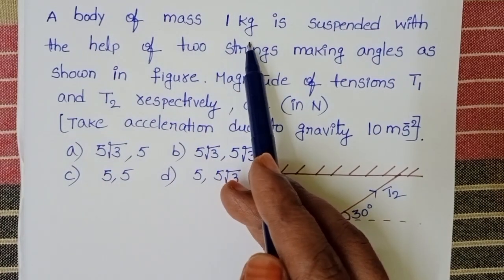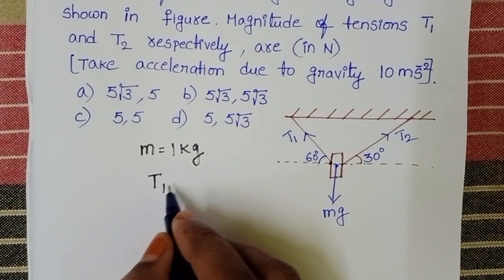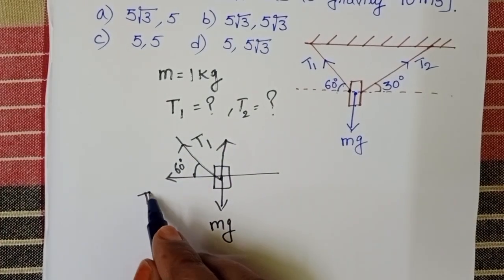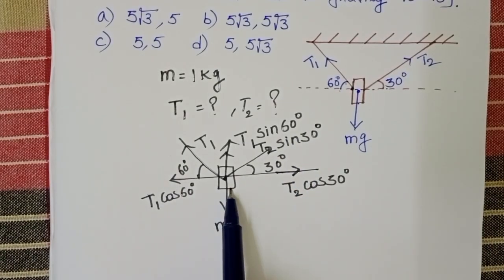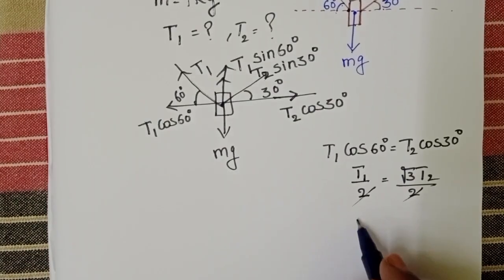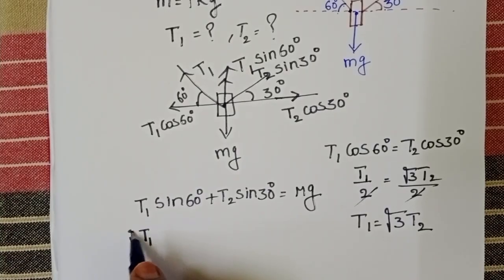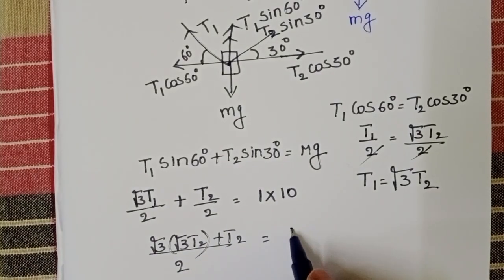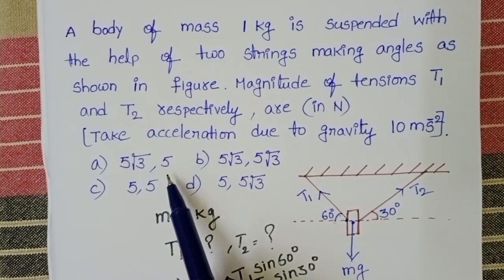A body of mass 1kg is suspended with the help of two strings making angles as shown in figure magn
A body of mass 1kg is suspended with the help of two strings making angles as shown in figure magnitude of tensions T1 and T2 respectively are (in N) take acceleration due to gravity 10ms^-2